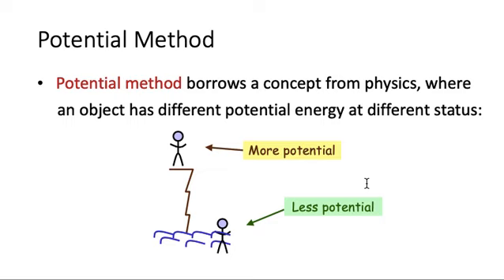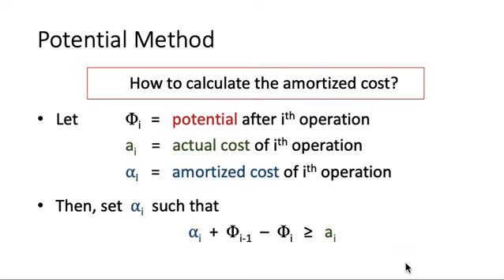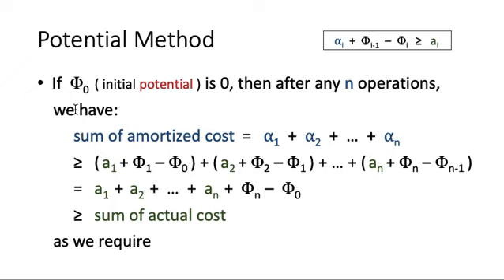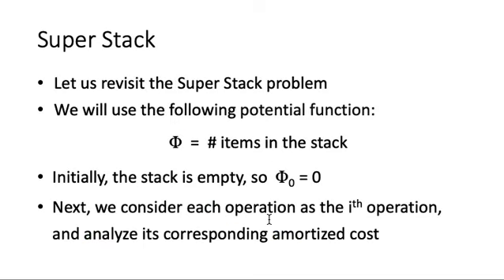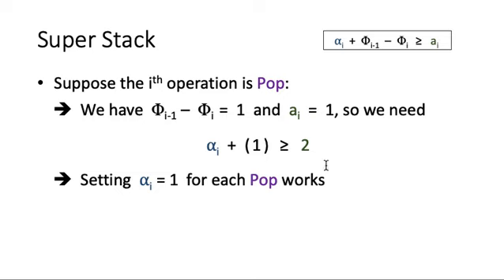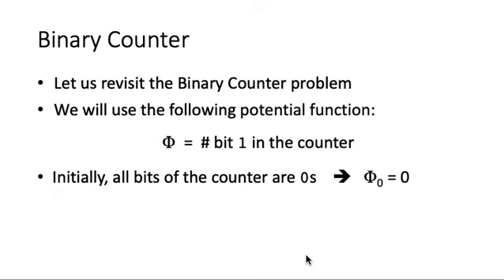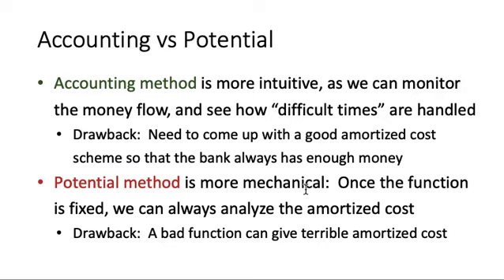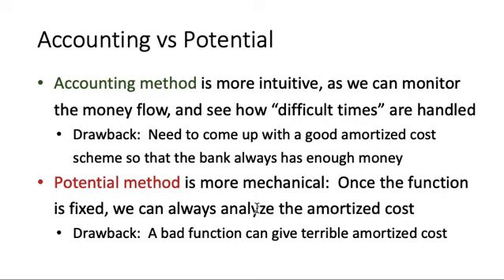Lecture 15-2: Amortized Analysis II (Part II)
Outline:
--  Introduce Amortized Analysis
    **  Give the average time to perform an operation
         over any sequence of operations
--  Three Common Methods
     **  Aggregate Method
     **  Accounting Method
     **  Potential Method                          (Part II)